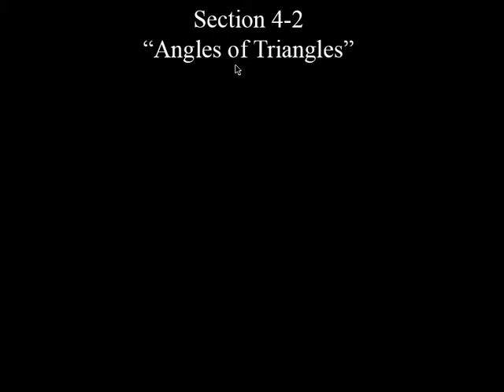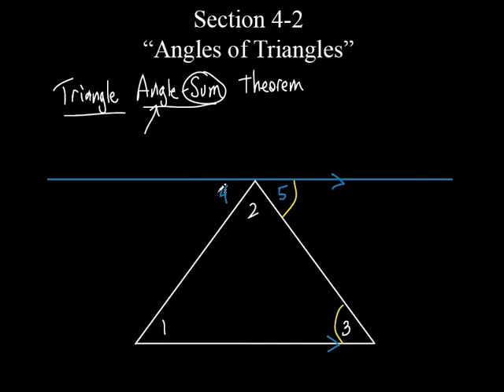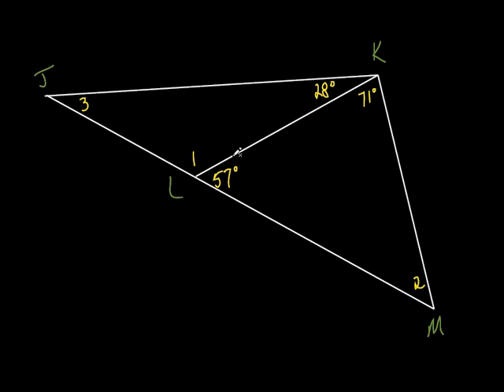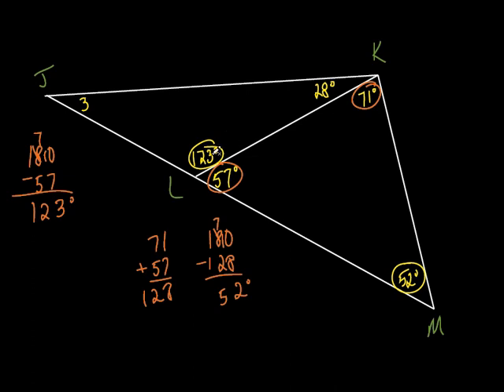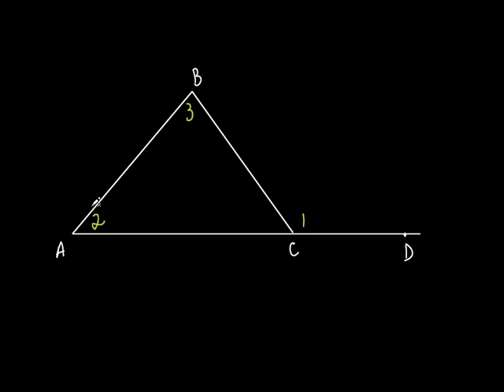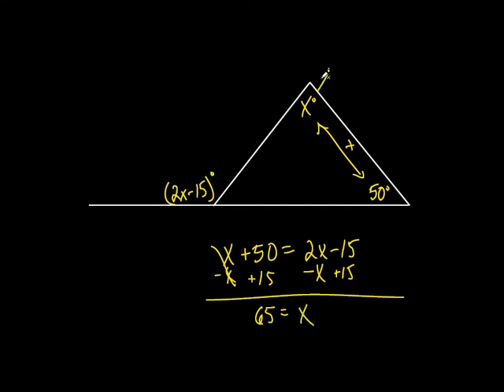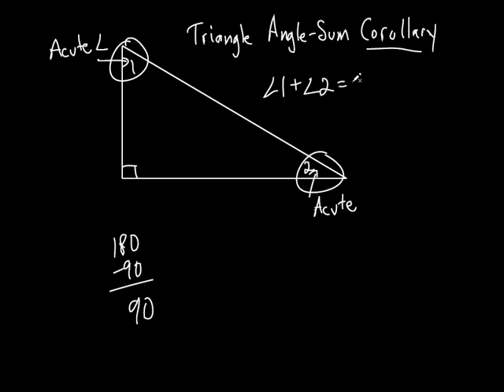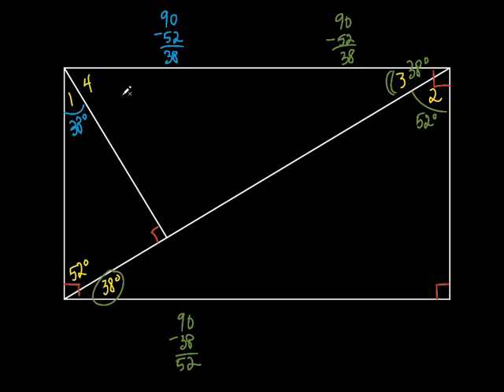Geometry Sec 4 2 Angles of Triangles